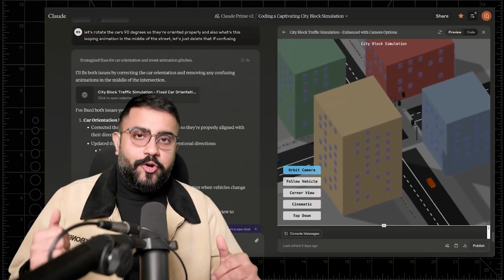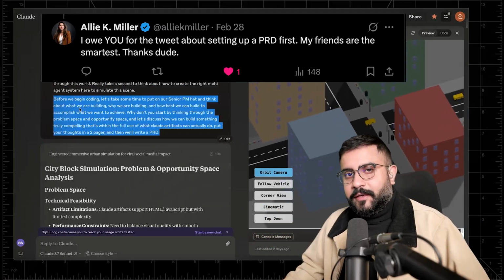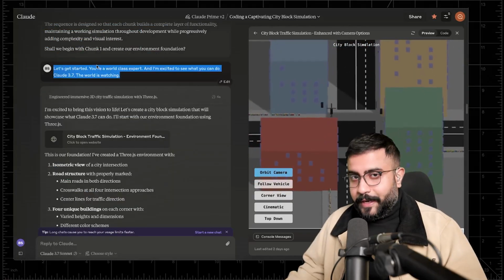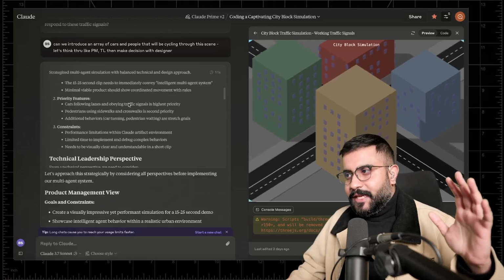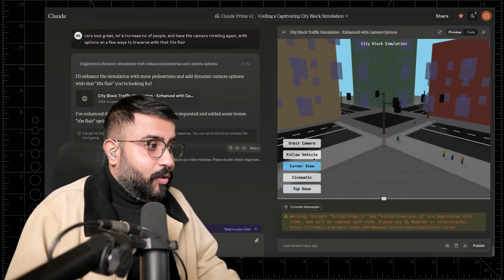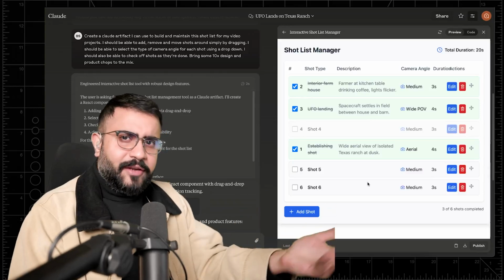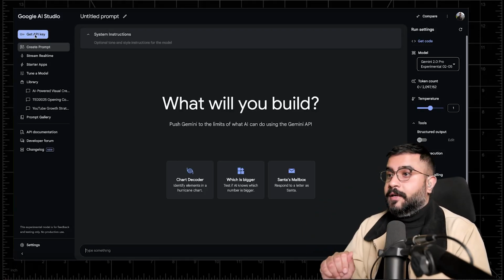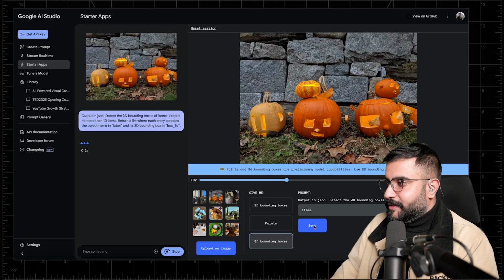This guy literally shows how to build a game with AI in under 45 minutes